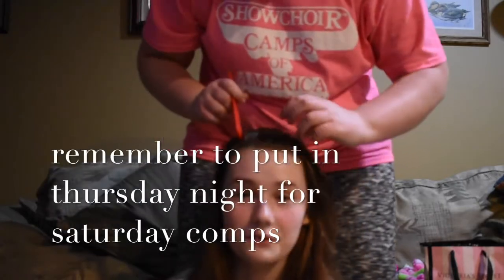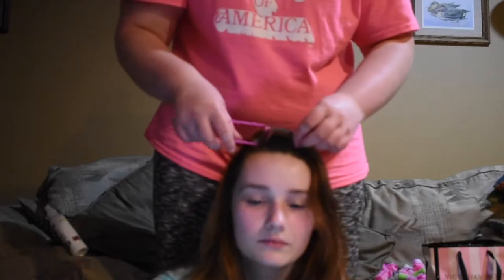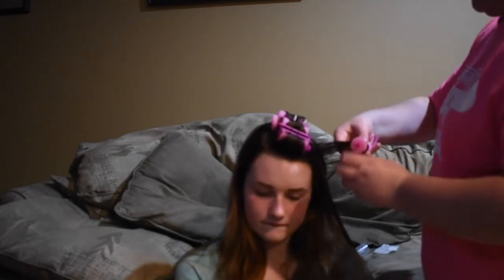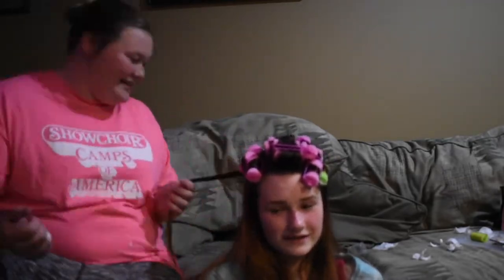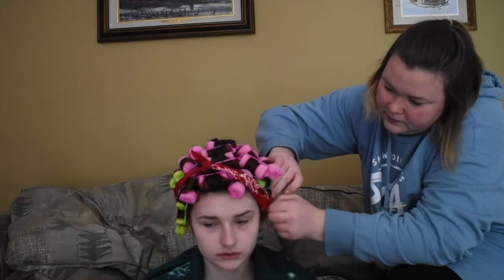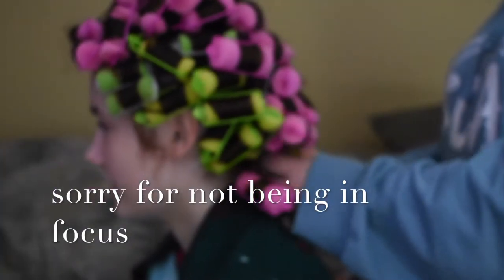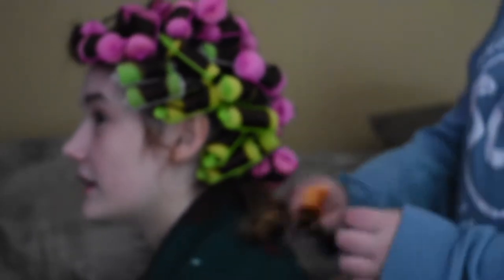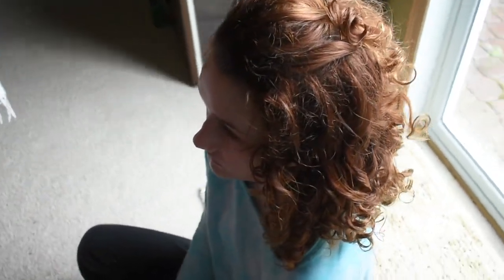How To: Show Choir Hair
Waconia Girls Hair Tutorial!
If you have any questions please ask me!

howdy!

welcome to this crazy video!

hope you enjoyed your stay!